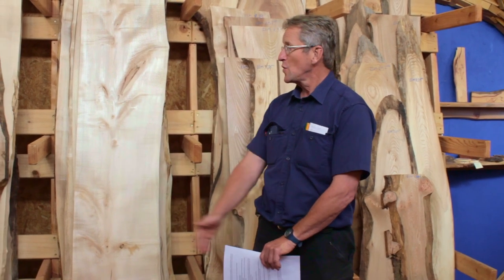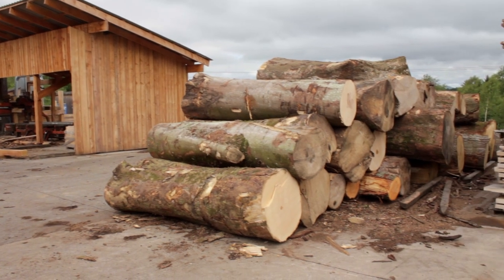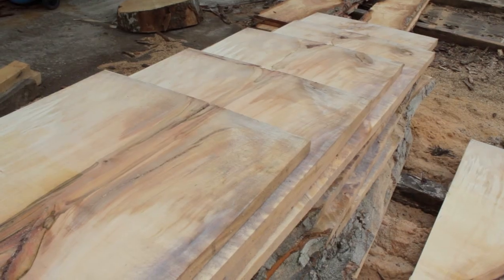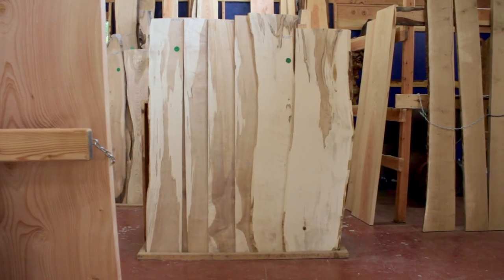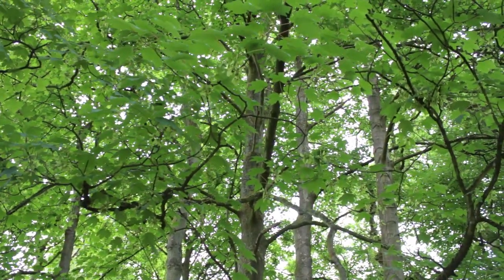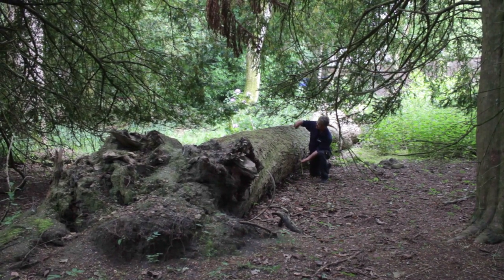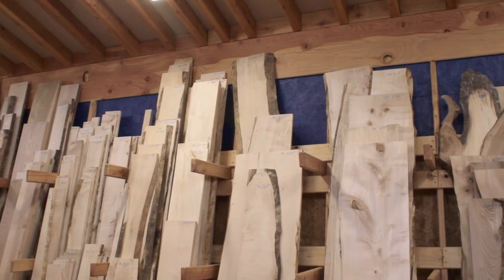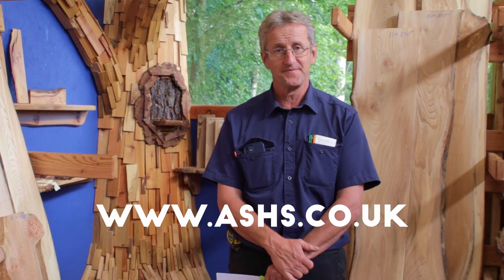Best practices for Sycamore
Scottish grown sycamore timber used to be heavily sought after throughout Europe. However, over the last 20 years interest in this beautiful timber has dwindled, storm Arwen resulted in a lot of windblown sycamore that was left to rot or processed as Firewood. ASHS want to reignite interest in this beautiful and versatile timber. This guide looks at the benefits and uses of sycamore timber and goes through the specific processing, storing and drying requirements needed to get the best result from your sycamore logs.